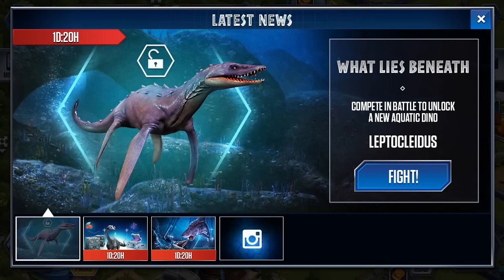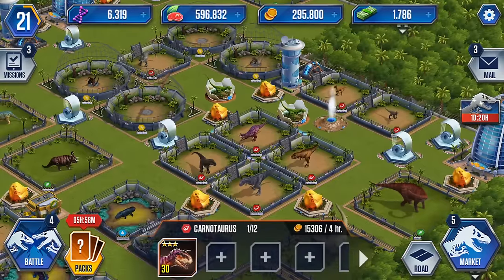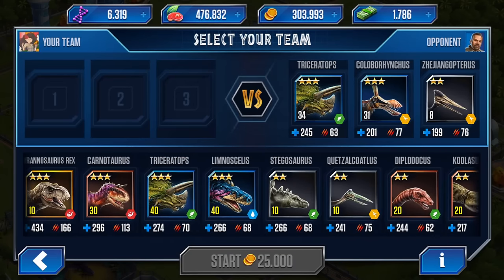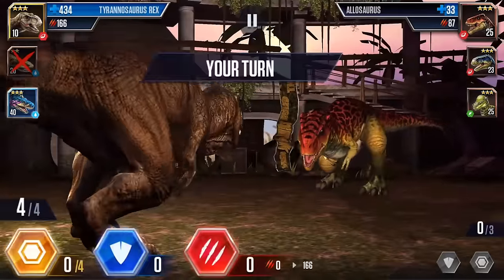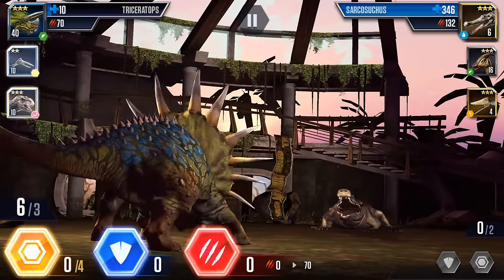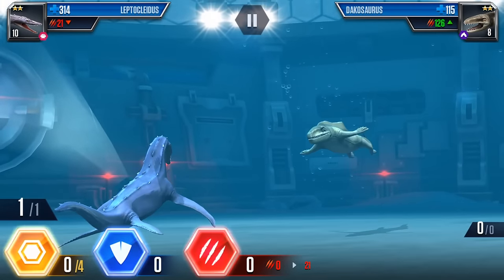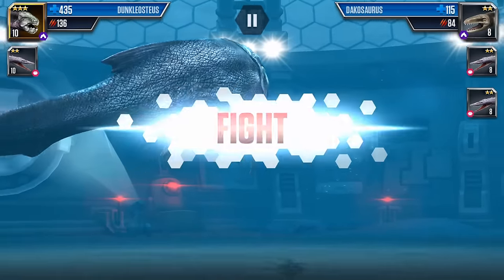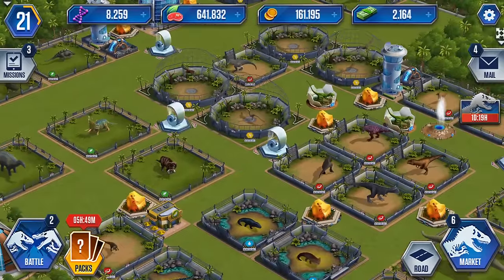REEF FULL OF LEPOCLEIDUS || Jurassic World the Game - Episode #14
We dive back into Jurassic Park in Jurassic World the Game to see how our dinosaur battling skills will hold up in this new arena! Is it all fierce battles and a scramble for survival or is there more to this era of scientific break-throughs?!